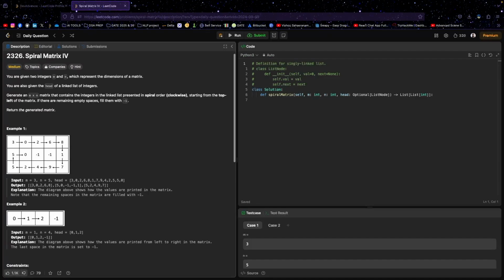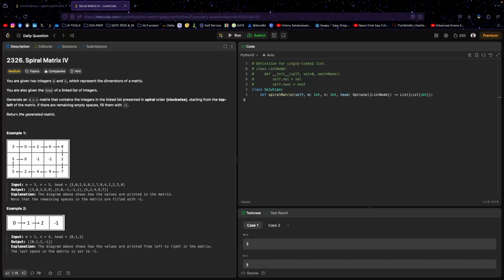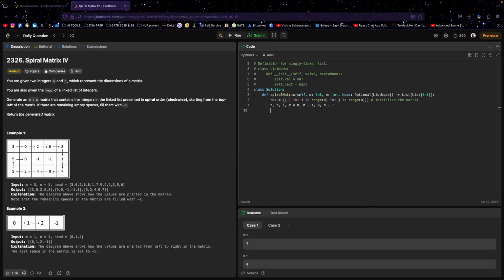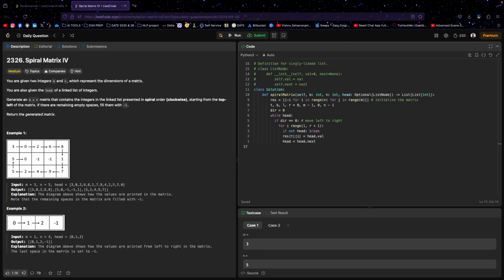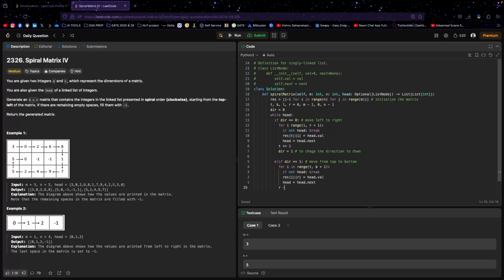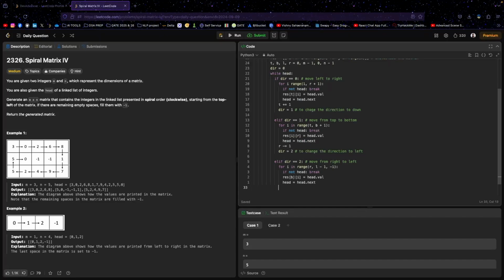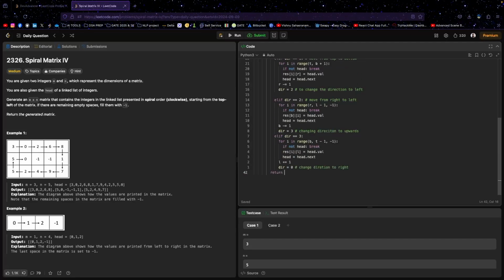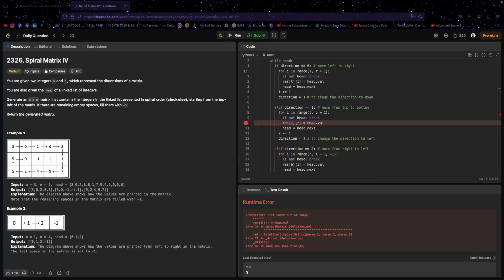2326. Spiral Matrix IV | LeetCode Daily Question | Day - 4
Problem Name:
2326. Spiral Matrix IV